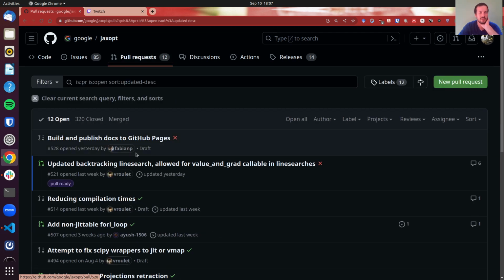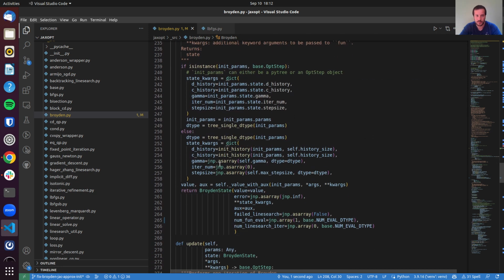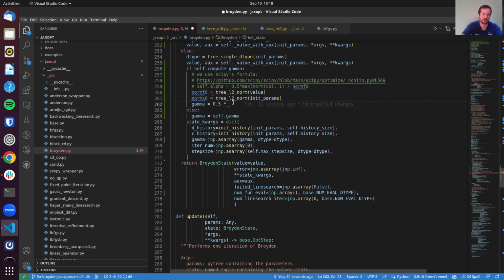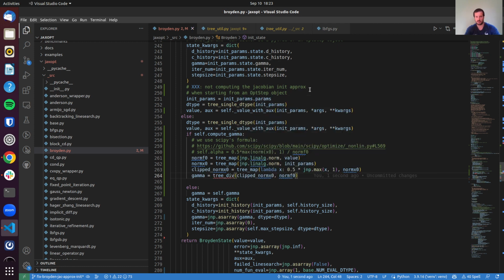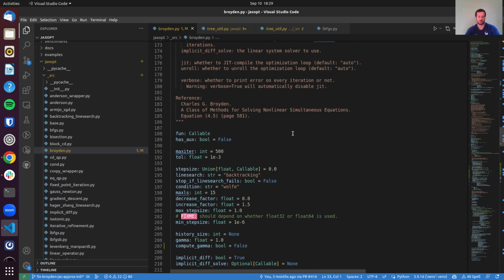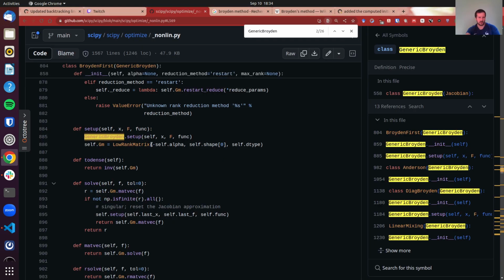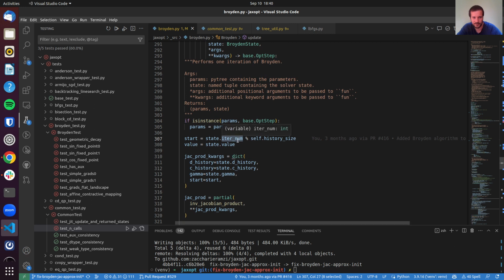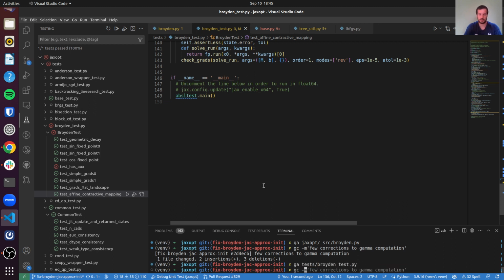Live coding sesh: fixing Broyden in jaxopt